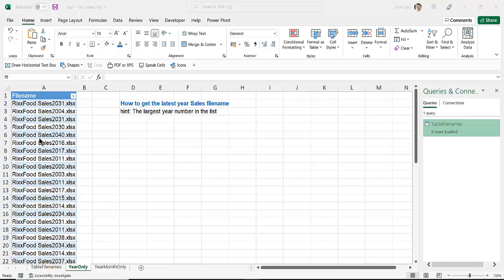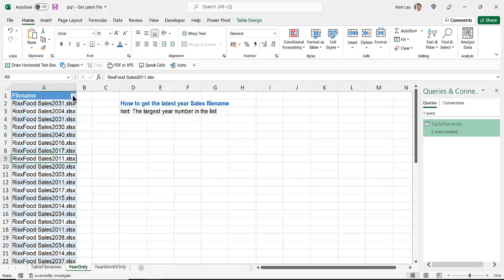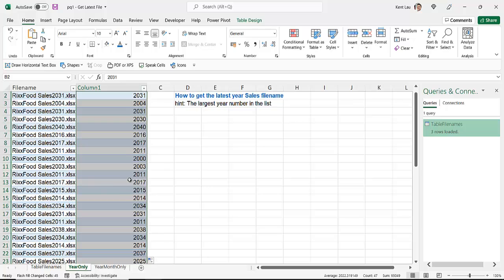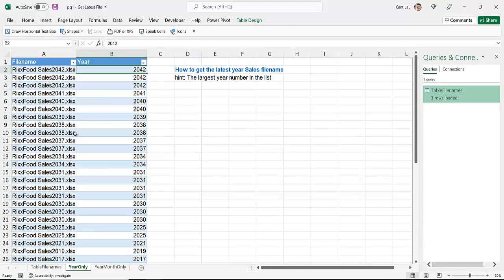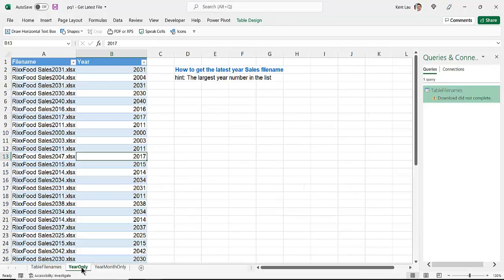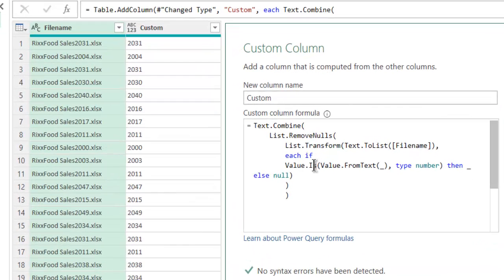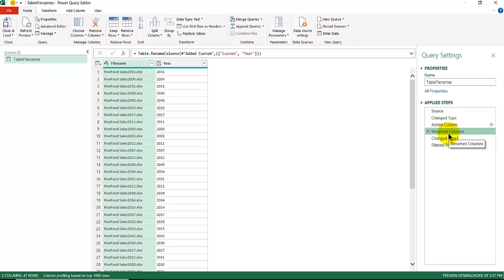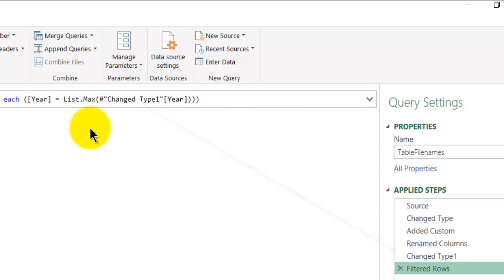pq3 Get the latest year filename